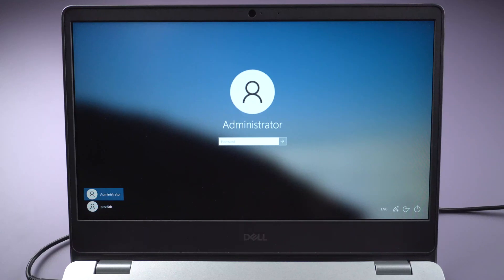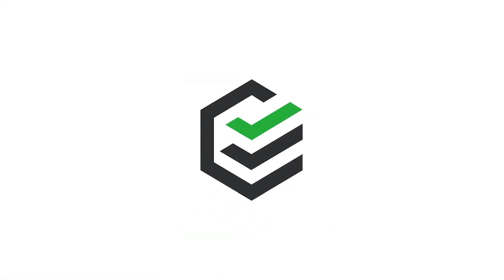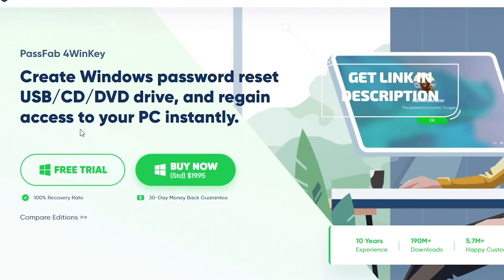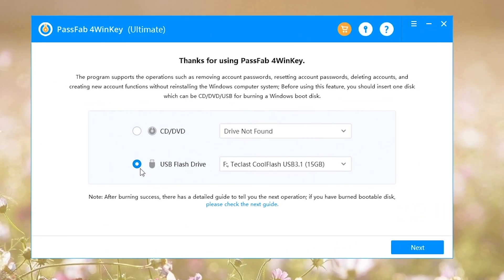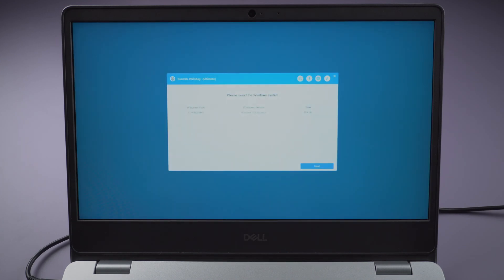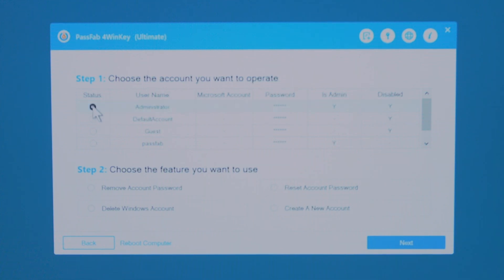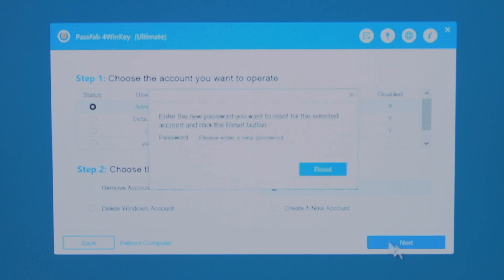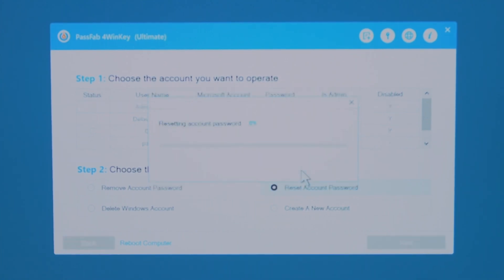How to Recover Windows Password✔ Reset Windows 10 Password without Data Loss [2022]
Forgot Windows password? How to perform Windows password recovery? How to reset Windows 10 password without losing data? Try the best Windows 10 password unlocker - PassFab 4WinKey

⏰Timestamps:
00:00 Intro
00:21 Create Windows 10 password reset USB with Passfab 4WinKey
01:30 Reset Windows 10 password

📖Related Guide:
How to Use PassFab 4WinKey

[2022] How to Recover Windows 11 Password✔

⚠IMPORTANT NOTICE:
2. 4WinKey is only designed to help individual users who forgot their login password, commercial use is not permitted.
3. This tool is unable to obtain access to credentials, compromise personal data or cause serious harm to others. Do not try to violate YouTube community guidelines.

Social Media